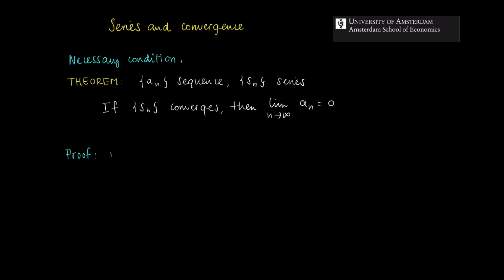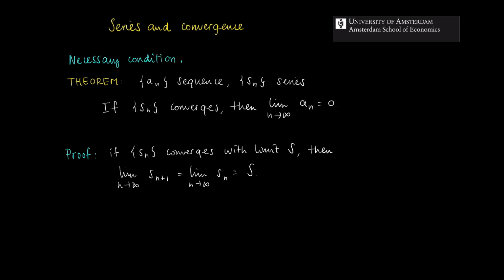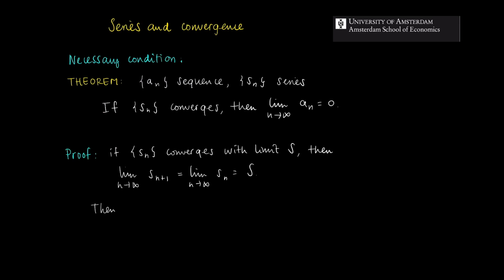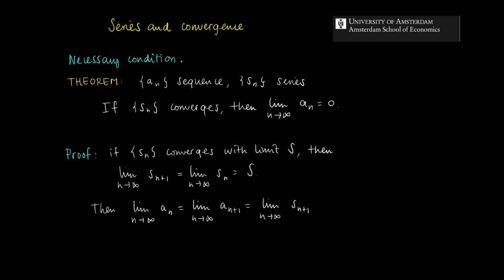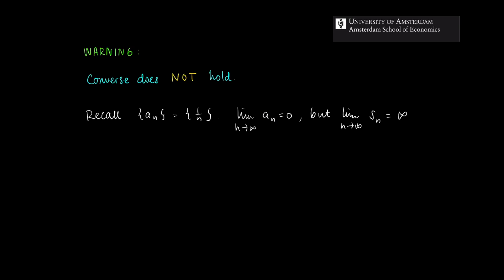M4 - series 3: necessary condition for convergence